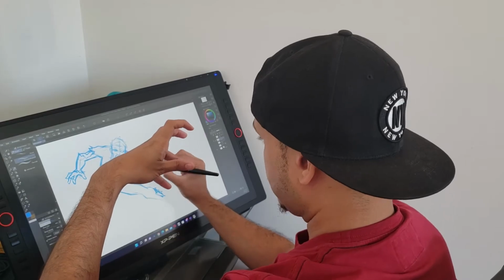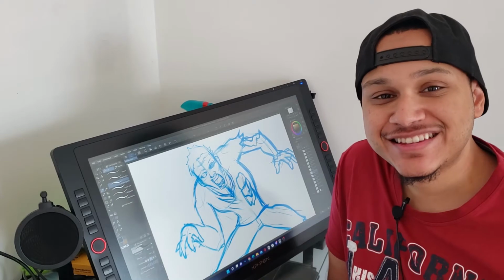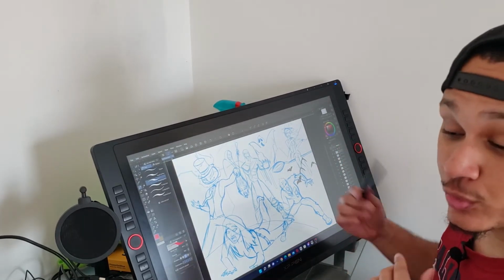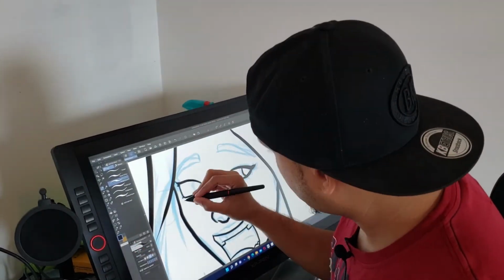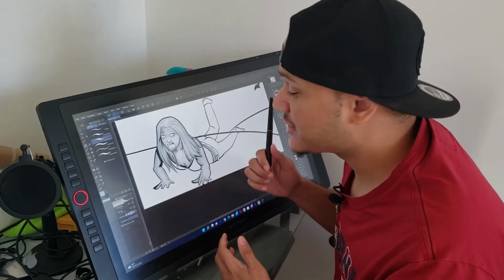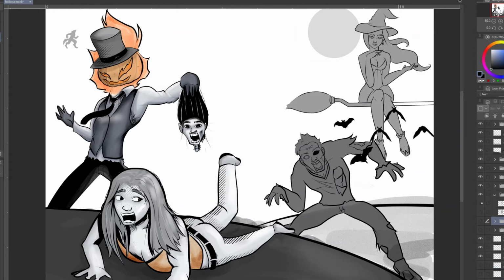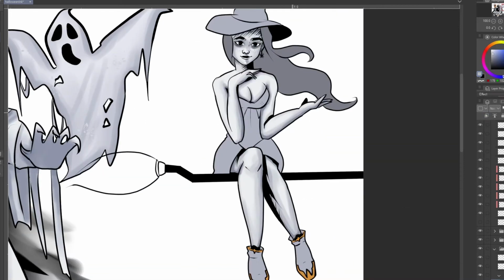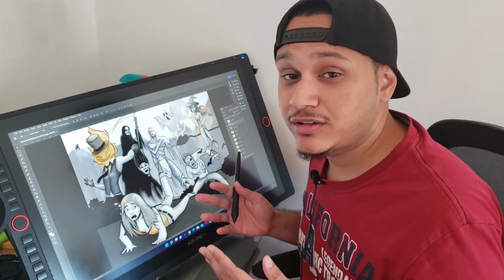How to draw Inktober art 👻I do Inktober art digitally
In this video tutorial I try drawing an inktober artwork using my own prompt and rules. I believe it is a good idea to participate in Inktober even if it's digital art. Do you think digital inktober art is cheating? Even though I don't use Pen and ink or draw traditionally, this art challenge is very useful in becoming a better artist. This art challenge is my favorite and if I can give you any tips to improve your art it would be to do inktober art. Digitally or traditionally. It can also be a useful challenge and teach you how to draw creatures and monsters if you want to keep it spooky.

I'm Awesome...I think.